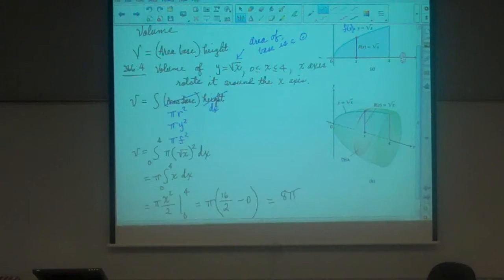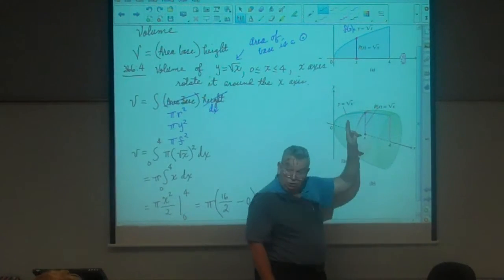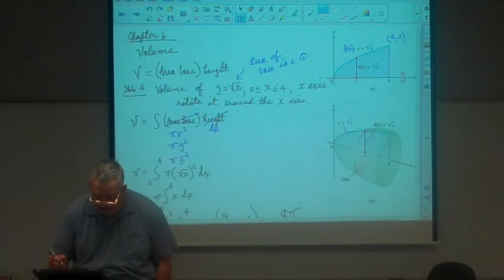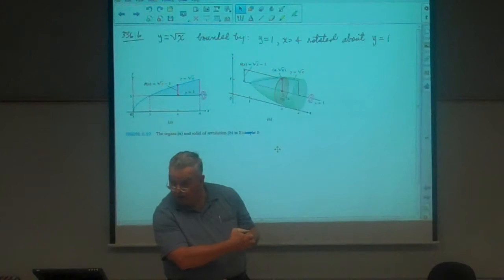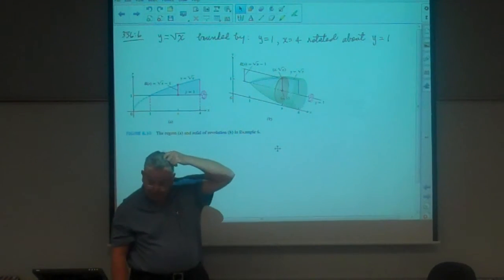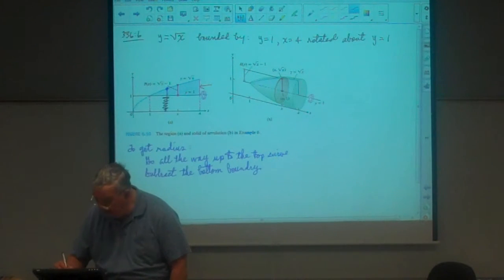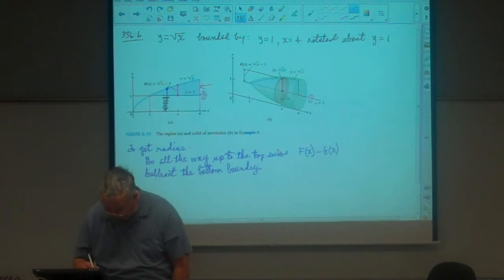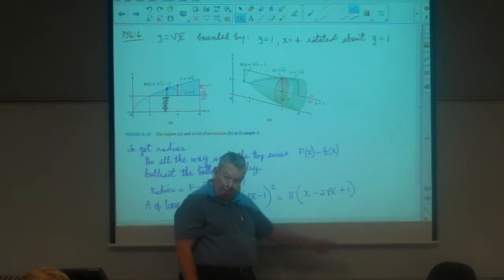2 3 14 part 2